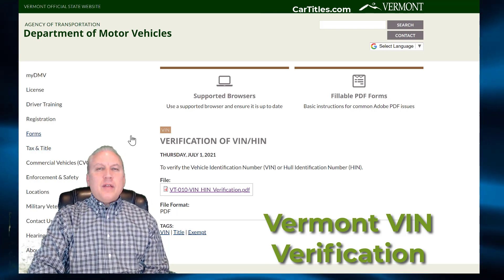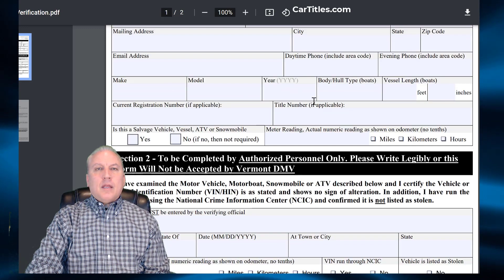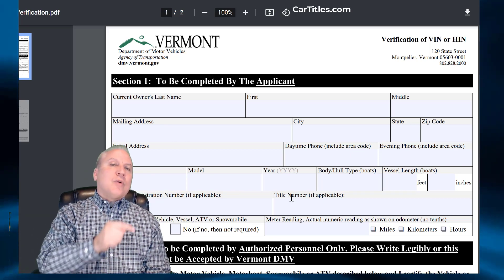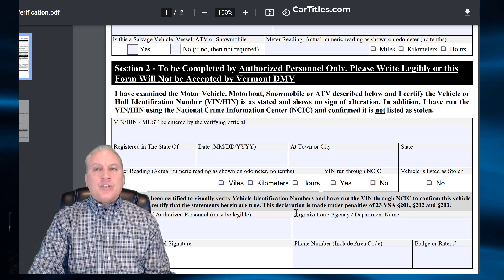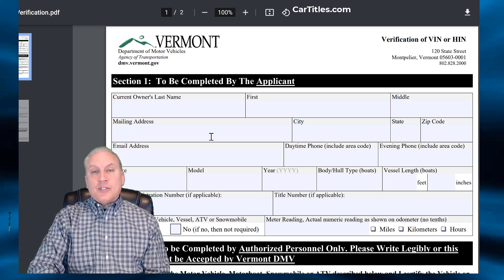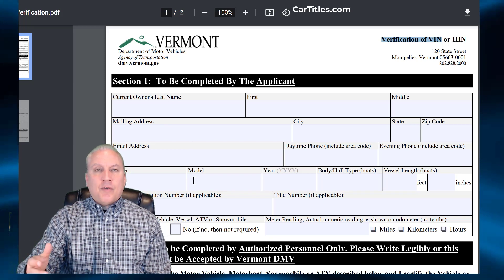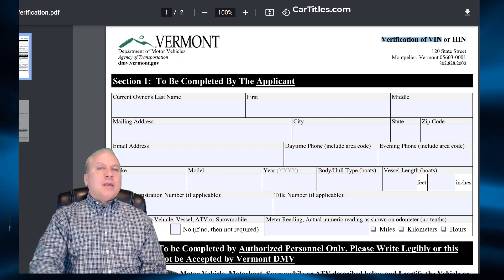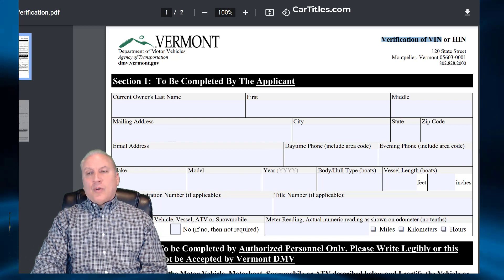Vermont VIN Verification Requirements For Title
Is the Vermont CD-010 required for the title bill of sale loophole